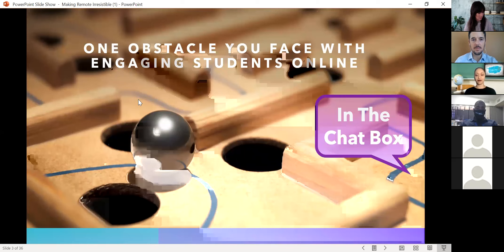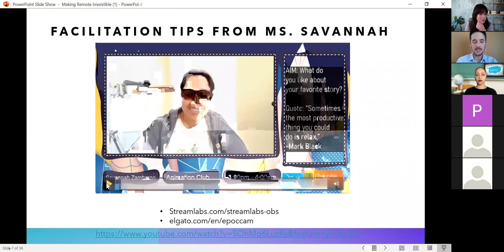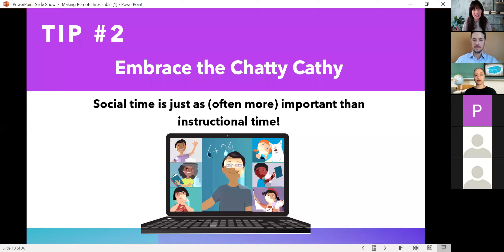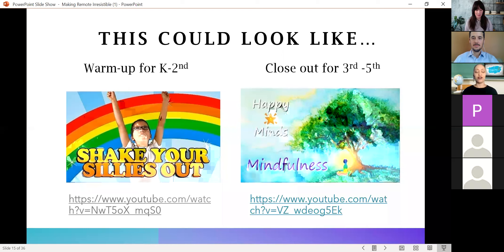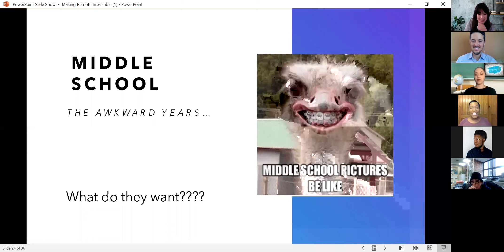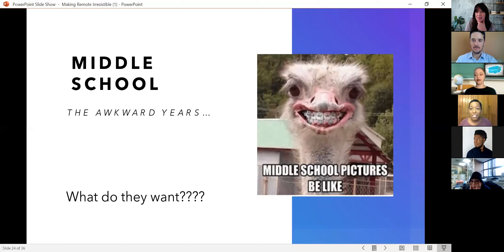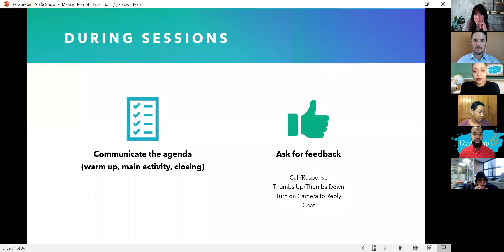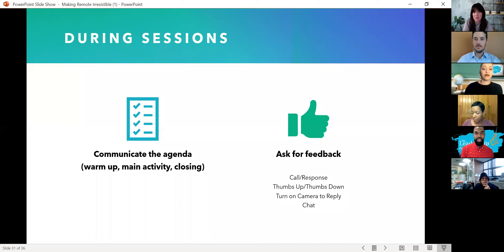How To Perfect Your Virtual Facilitation 01 05 2021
Want to learn how to perfect youth engagement online? Checkout this dynamite workshop from The Leadership Program, NYC.